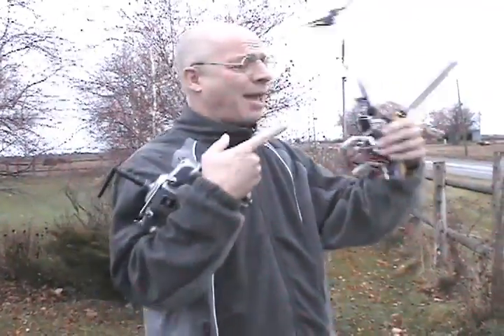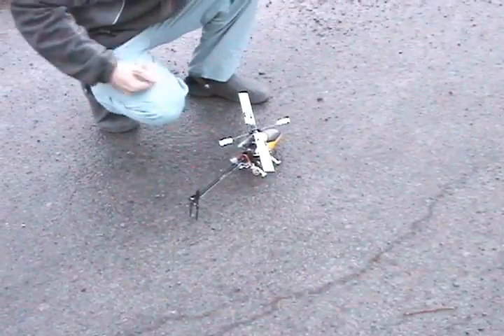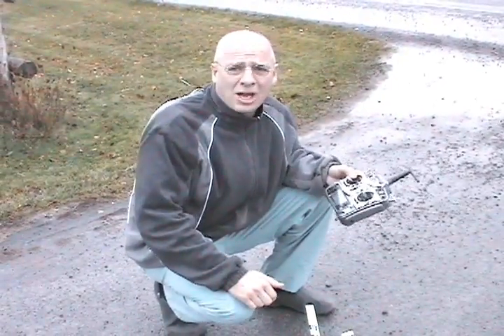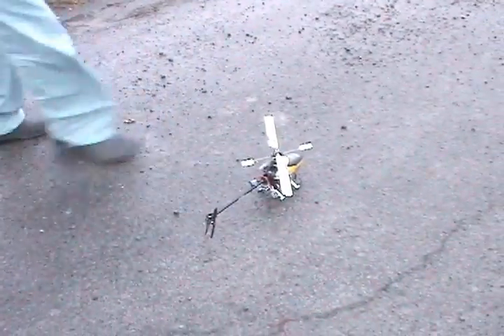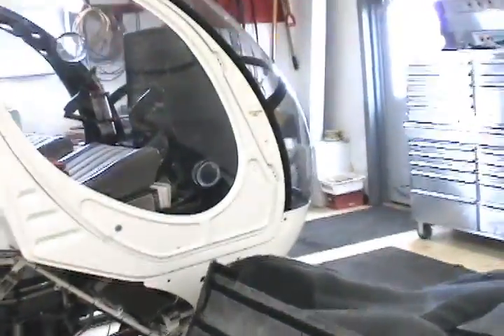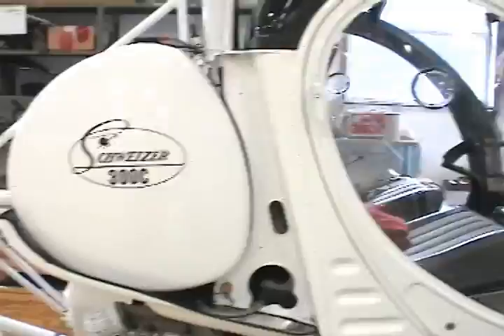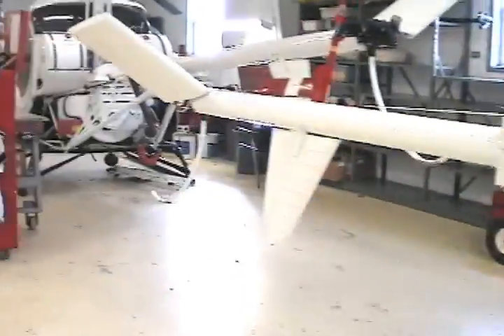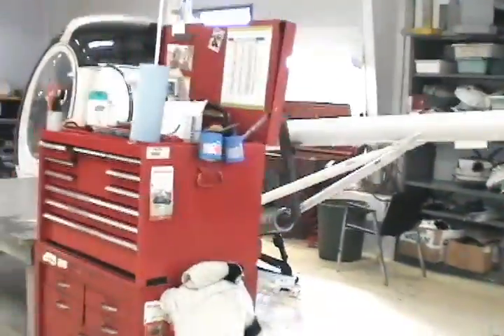HK 250 plastic tail on an Align 250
I took the cheap hk250 plastic tail and mounted it on my Align 250.  I also took the digital servos out of the align and installed the cheap towerpro 9g's.  They fit perfectly.
The heli flies so much better now.  Wag and blowouts are completely gone.  No more chinese wieght modification required.